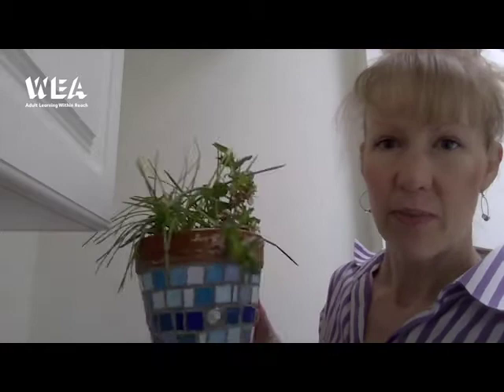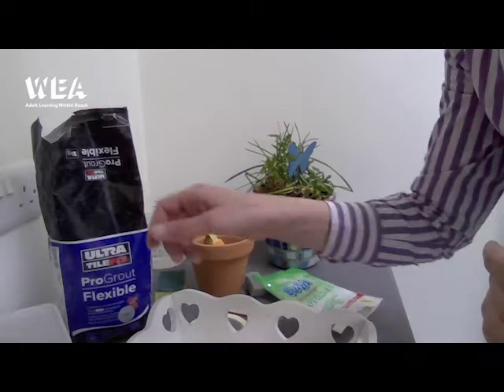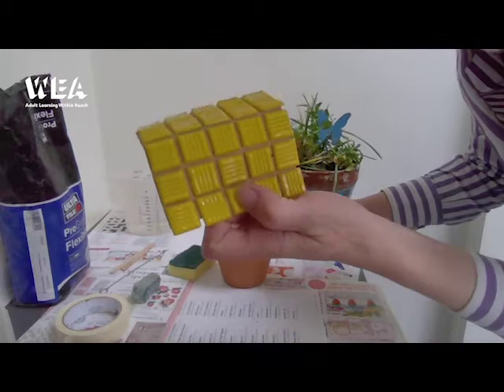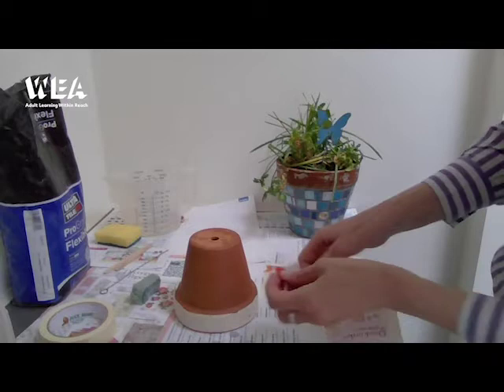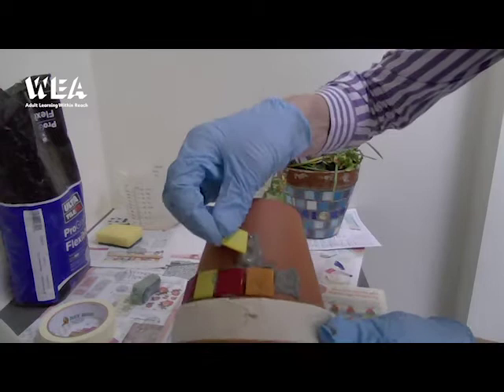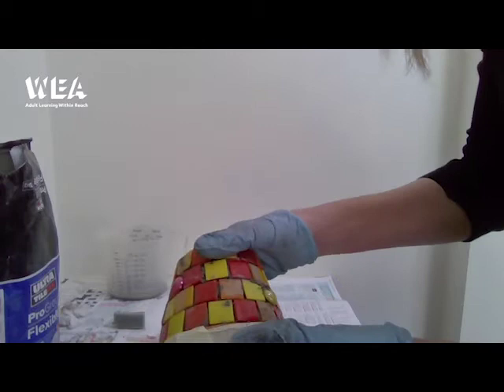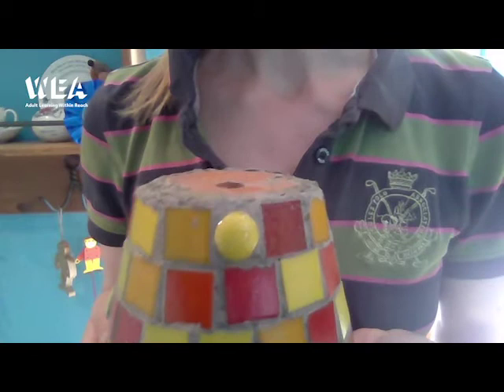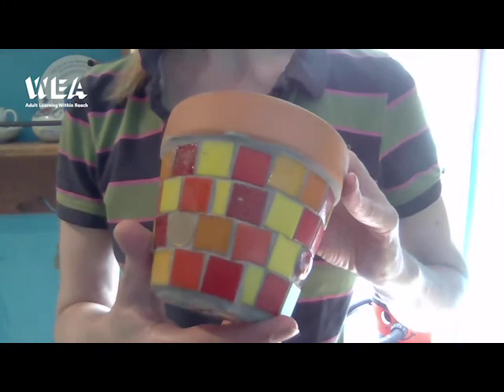WEA YouTube lessons: How to make a pot mosaic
Discover how to make a pot mosaic with WEA!

With thousands of courses available each year, we've always got something for everyone.